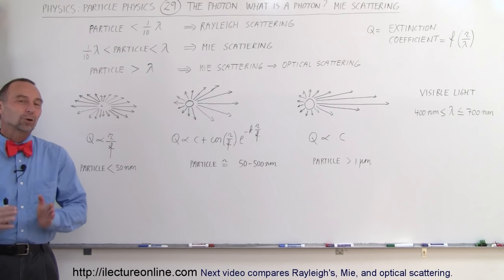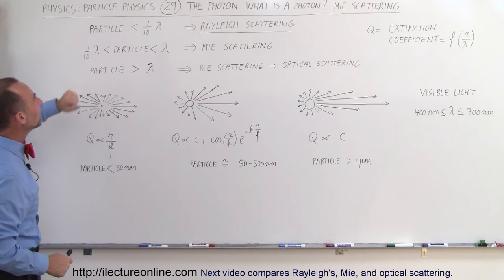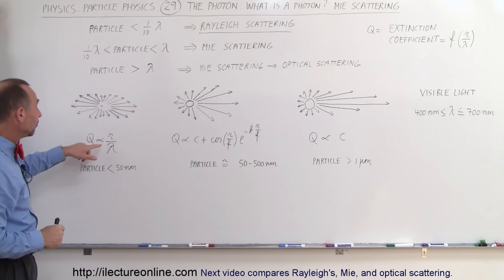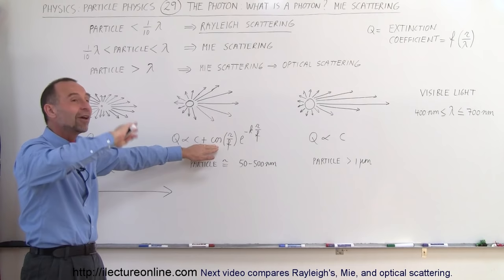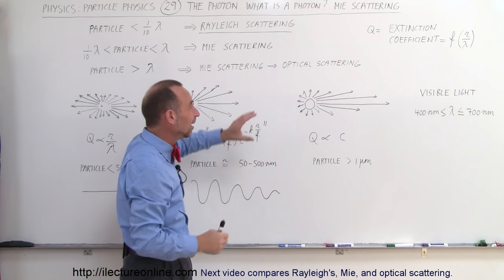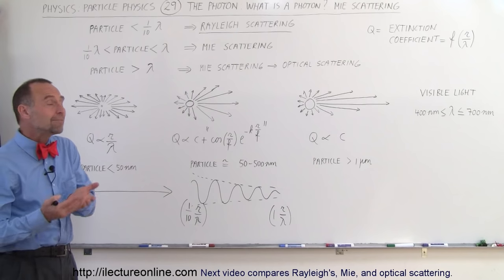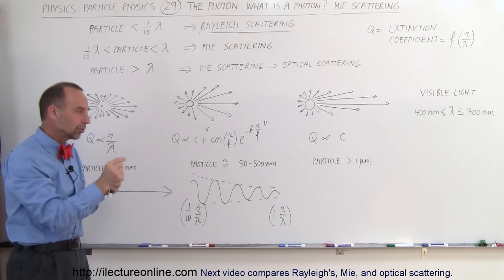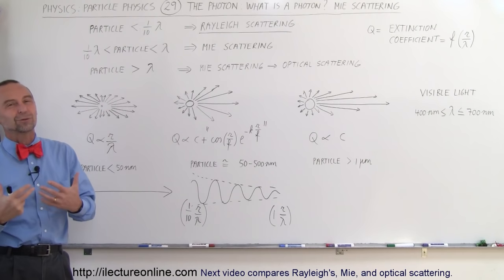Particle Physics (29 of 41) What is a Photon? 13. Mie Scattering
In this video I will explain Mie scattering of photons scattering off large particles.